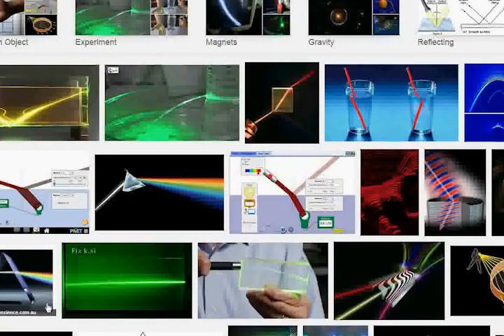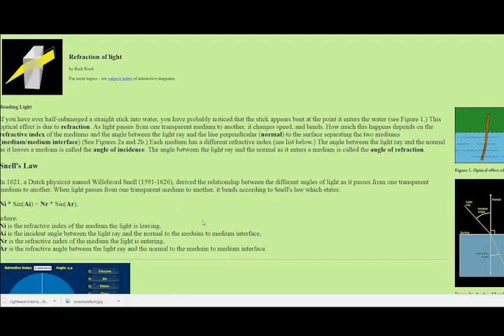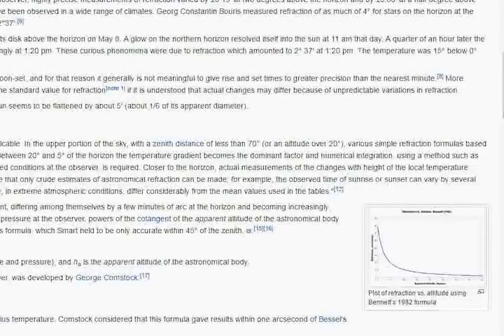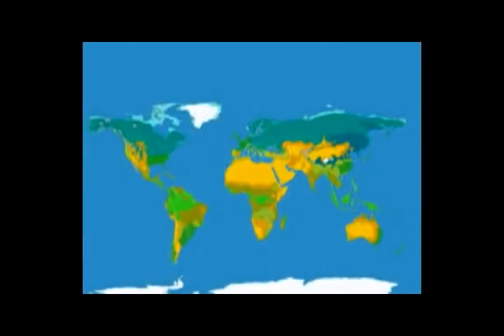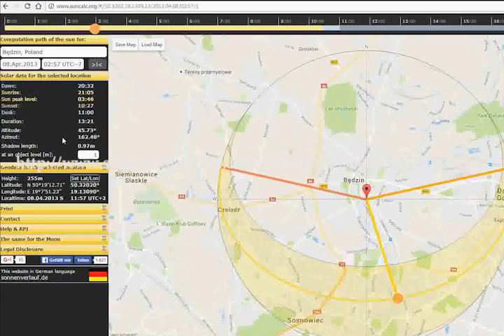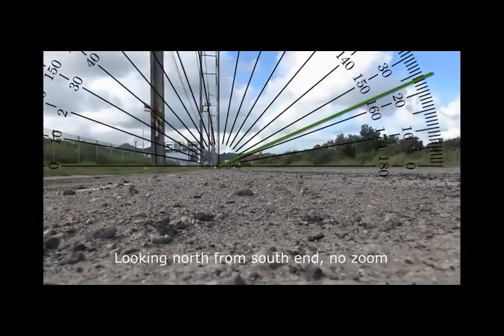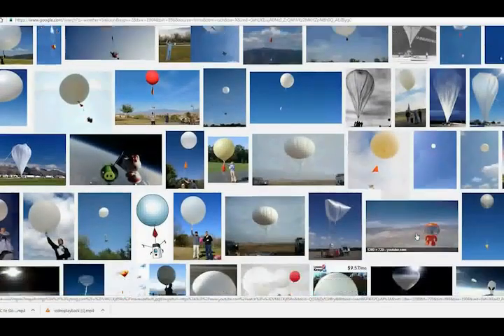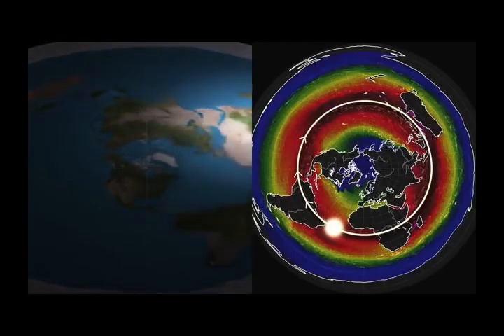Flat Earth - Refraction! Stick and Shadow, Mirage, Experiments, FAQ Documentary, AWESOME! (mirror)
here is the original video at Research Royal Rife Channel

We do an experiment where we shine a laser through water and dramatically effect the results of the famous "Stick and Shadow" experiment debunking it as an incomplete theory. We prove that the atmosphere changes the angle of light at every level and is much more complex than modern science treats it.

We do a FULL high level analysis of the Atmosphere and its layers. We look at Density Gradients, Mirages and Snells Law. We look into the Speed of Light, and the math and logic of the Flat Earth Model. We look at Holograms and Lumographic lenses and Tesla. This documentary covers a lot of topics. So join us while we investigate the world we live in. Don't focus on the problem, focus on the solution! Be the solution!

There is also an amazing video on "Atmospheric Lensing" explaining similar effects of the horizon. You can do this experiment at home.

We follow up our documentary with a 30 page FAQ! We give anyone permission to mirror this video. Edit it, clone it, cut it into pieces and share it as much as you want. Please remember to give credit back to the original author "Research Royal Rife". Keep discussion polite and share your thoughts. Some questions are unanswerable so try to avoid debating theory or confirming your bias. Instead, lets come up with experiments and solve this once and for all. Maybe we can layer glass and simulate the bending of the face of the moon through a density gradient. Maybe someone can make a special lumographic lens. Maybe we can make an open source computer model of the flat earth! Maybe we can make an open source airship and explore the North and South poles! Focus on the solution, not the problem. You can use our FAQ and open source it (perhaps on GitHub?), make a shorter version, improve on it and add to it. We want everyone to follow the scientific method of inquiry and modification of hypothesis.

This video was a lot of work! So please be nice and understand how much time it took me to make. It is okay if you disagree, that is what the scientific method is about. If you disagree, state why. Source your claims and let it be experiments anyone can conduct. Also the video is not perfect. If you can find an error that does not debunk the other arguments, so address everything! Look over each argument carefully, you might find great value in some of the ideas in this film!! Take the information that is useful. But do not select information that only confirms your bias. Be as open minded as possible. Remember, you can never know for sure! Life is full of surprises.

If you disagree with the FAQ, write a counter-FAQ so we can compare it to the original and in it address every single point made in the FAQ. Be thorough!

If you question the flat earth model, also question the round earth model with the SAME skepticism! A true skeptic questions everything. Attack both models! When you do, I think you will find much more truth in flat earth as we have. If you believe the earth is round, sit down and write 100 questions against the round earth attacking it and see if you can find answers to your concerns! You may find many unanswerable questions that force you to open your mind to the possibility that we were not told the truth. The flat earth system is not one of chance. It is one of intelligent design.

A big thank you to Research Royal Rife for all you do